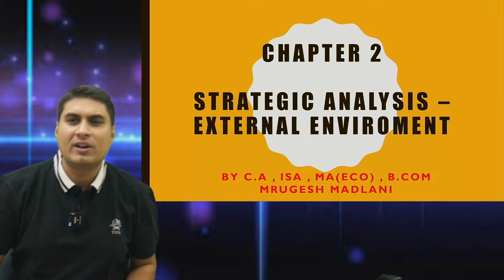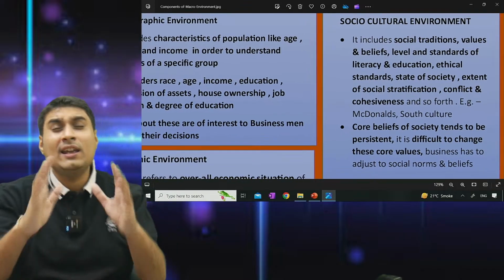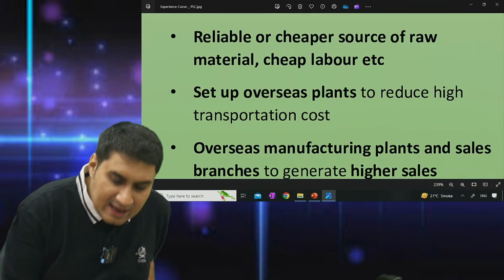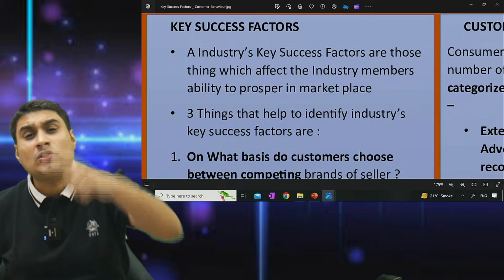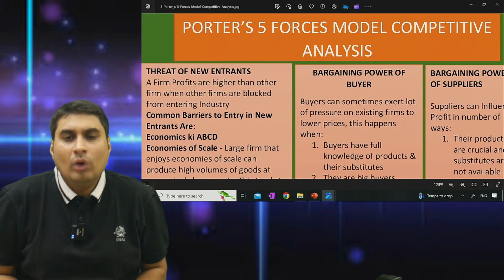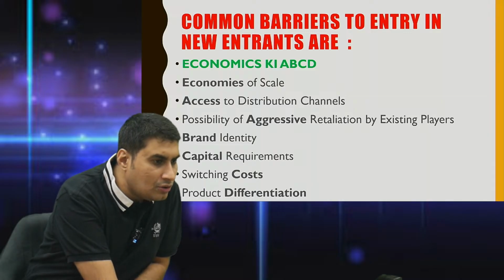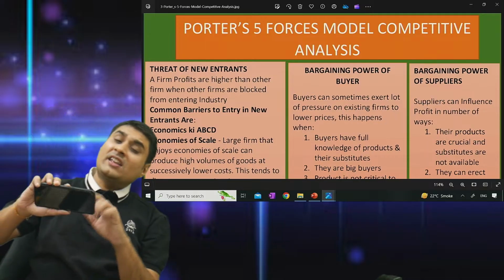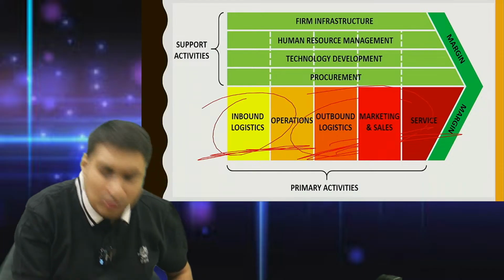CA Inter SM New Syllabus | Revision of Chapter 2 - Strategic Analysis - External | ONLY ENGLISH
India's Best Revision of Strategic Management Chapter 2

We have tried Best to cover all Concepts at the same time , made you learn in class itself